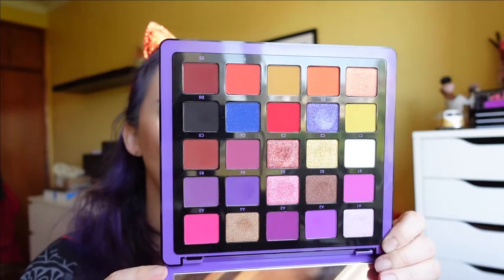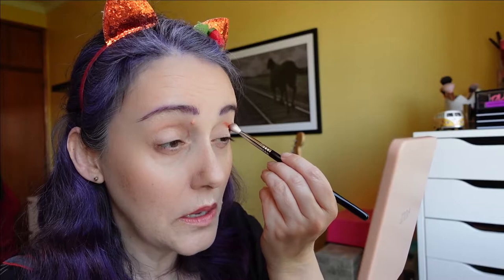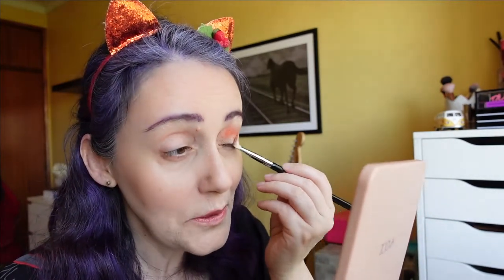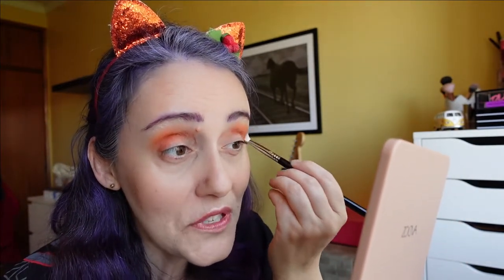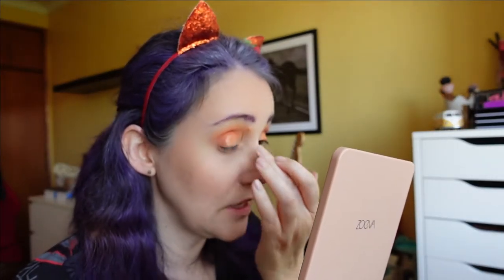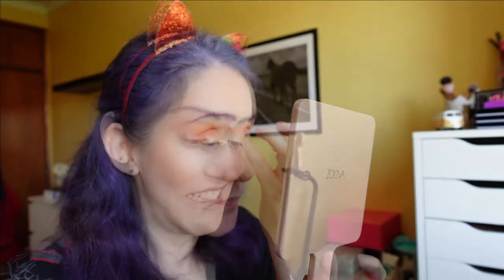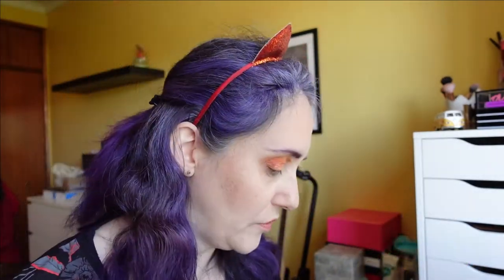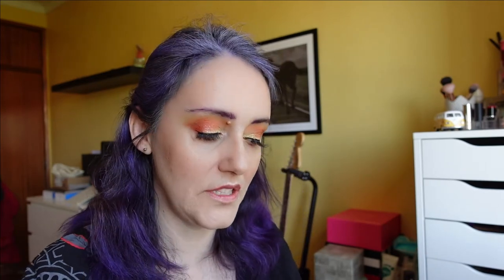Miss Jay M | Lava Look | Flamingo Palette by Violet Voss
Hi guys!

Today I am in the mood for story time and for a fiery look that looks both like a sunset and lava from a volcano. Ha!

I got inspired to do this video when I saw a swatch party of this palette by
Leigh Ann at Makeup Mugwump! Check her video out if you're interested: